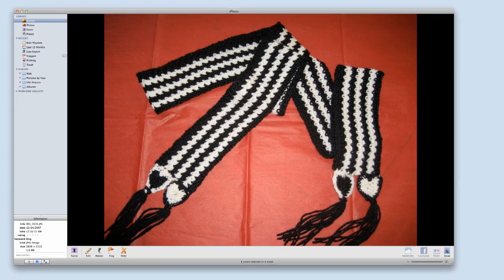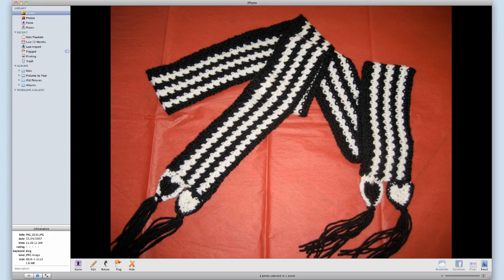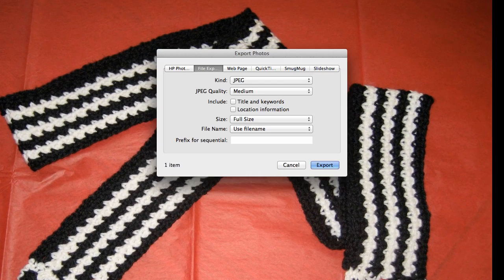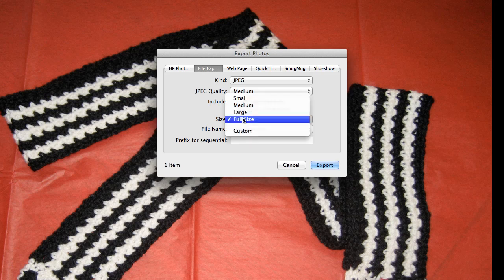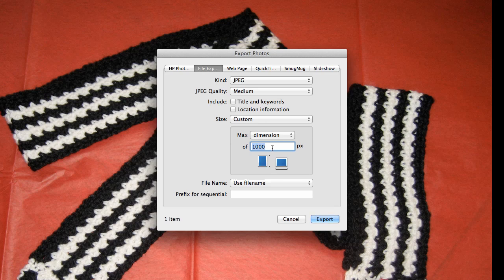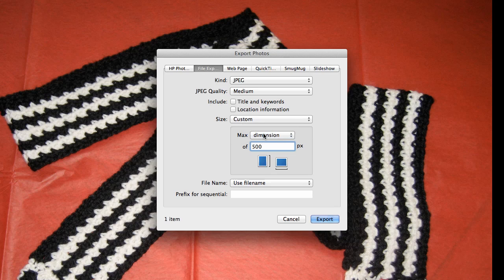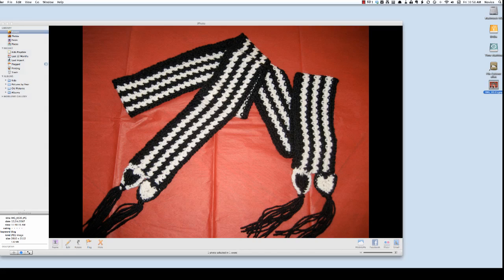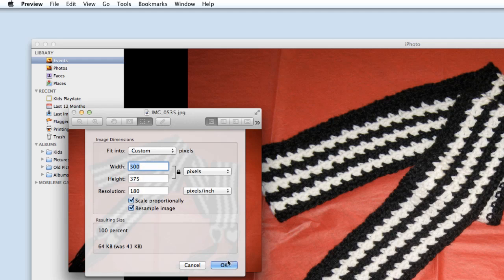How To Resize a Photo in iPhoto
Resizing photos in iPhoto is easy - but not so straightforward. This tutorial shows you how it's done.